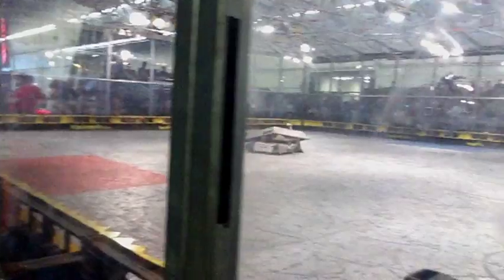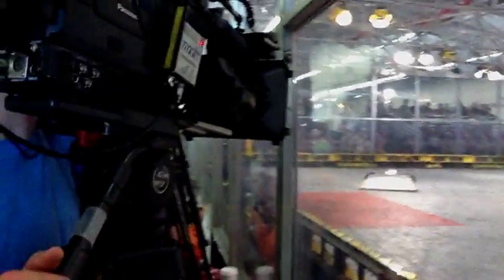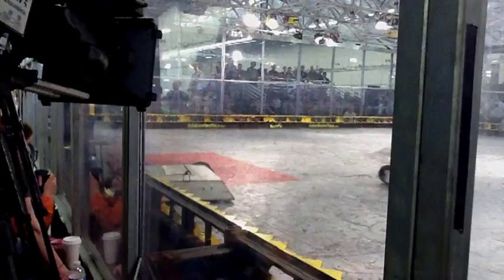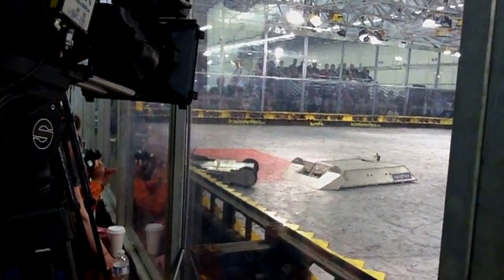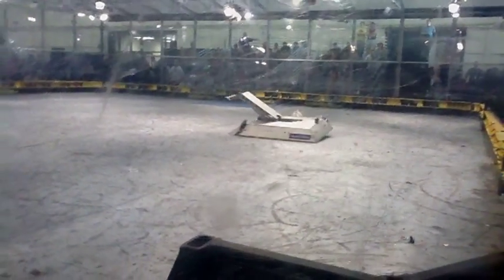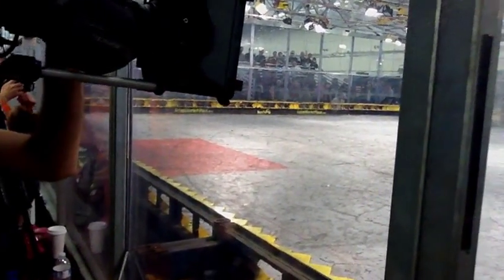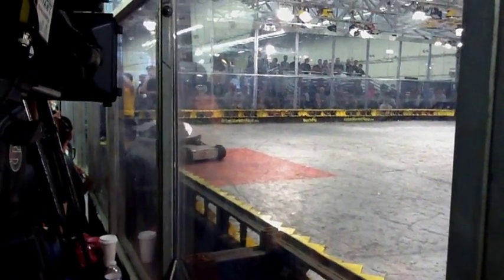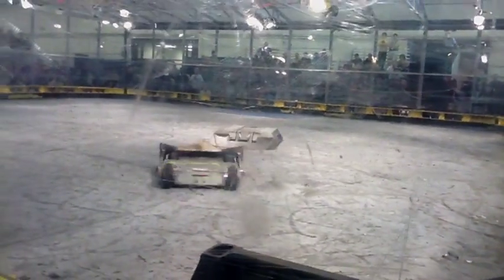Breaker Box vs. Son of Ziggy, RoboGames 2011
Breaker Box and Son of Ziggy, 220lb heavyweight robots, battle it out at RoboGames 2011